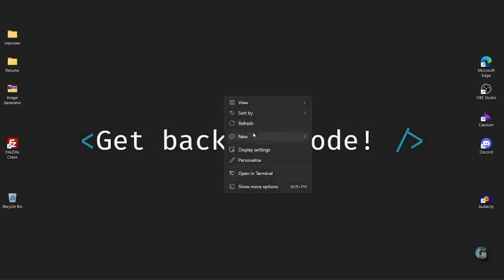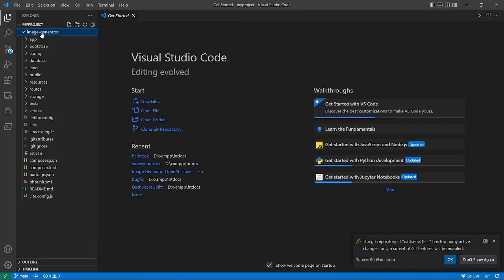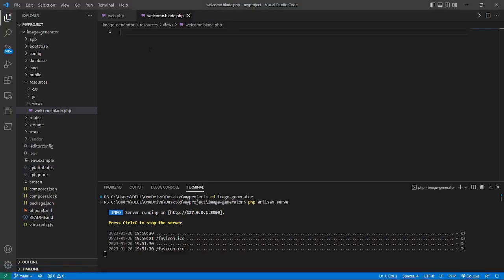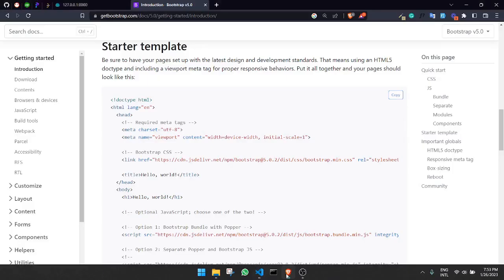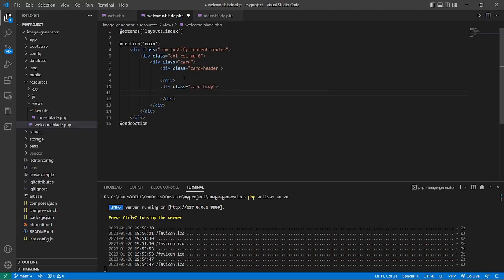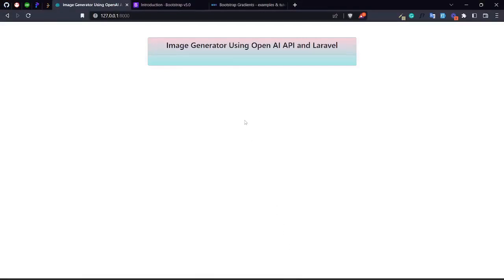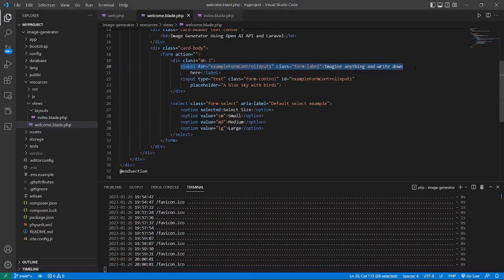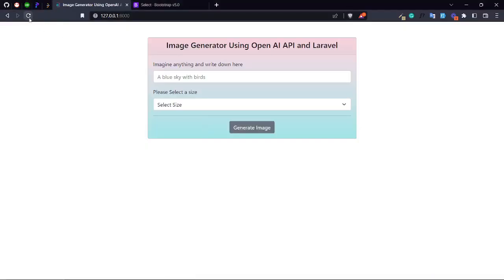Image Generator Using Open AI API & Laravel - Part 3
Here I have discussed how to develop a Laravel Application from where you can generate text into an image.

- Laravel 9 installation
- Bootstrap 5 CDN
- Form Creation